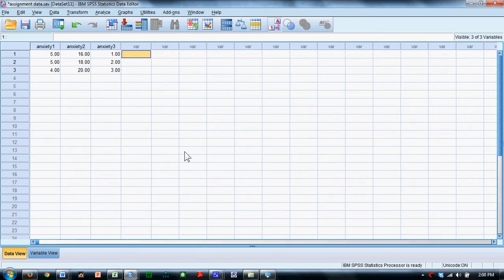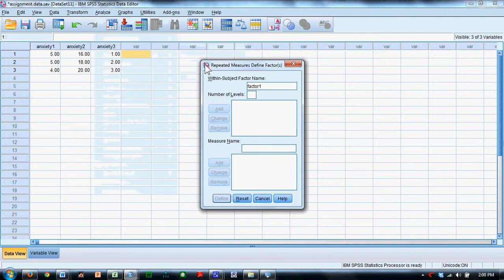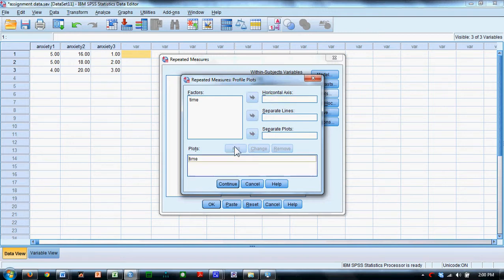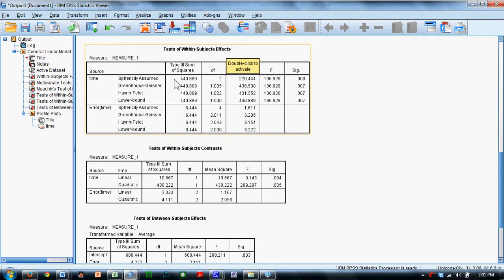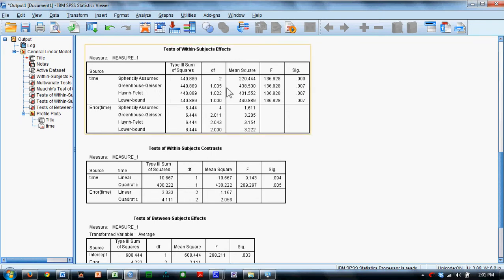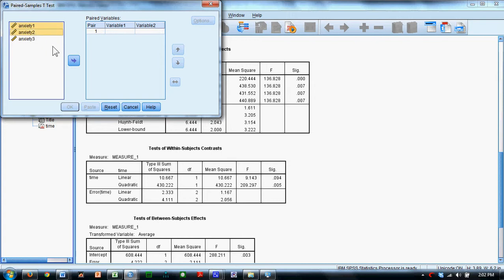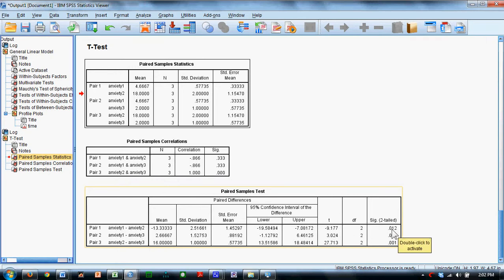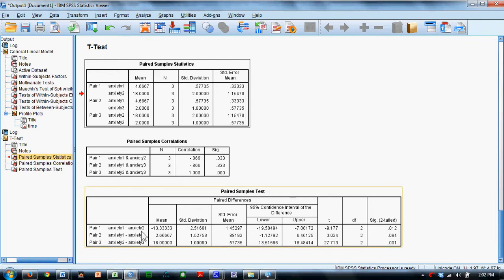Repeated Measures ANOVA in SPSS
Shows how to do a repeated measures analysis of variance in SPSS